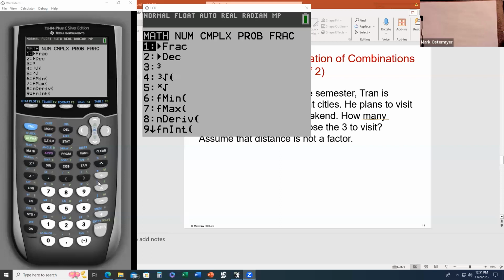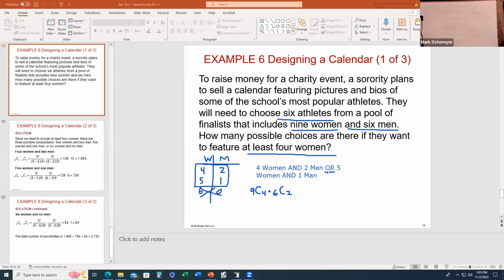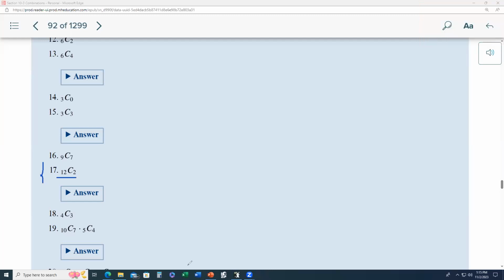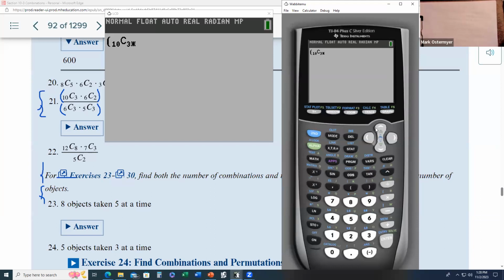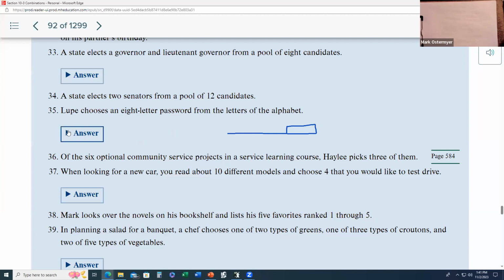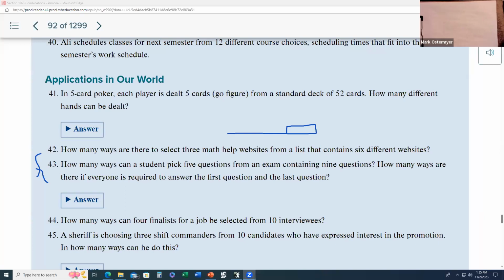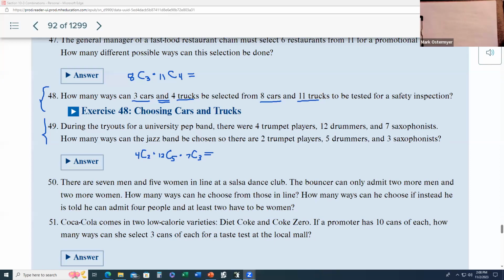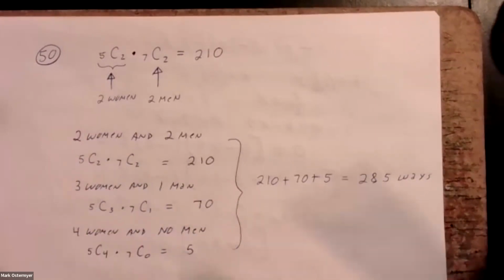GMT20231102 165130 Recording 1920x1080